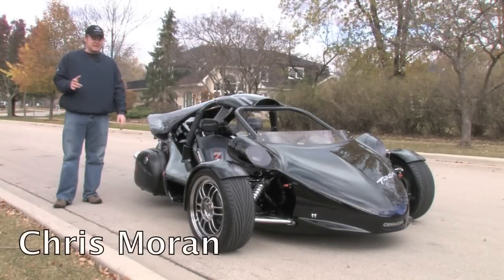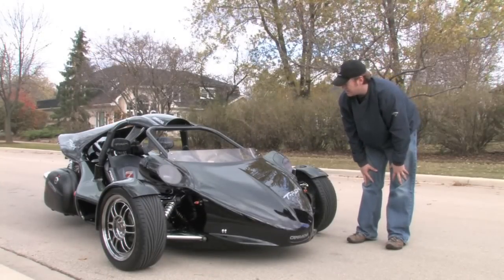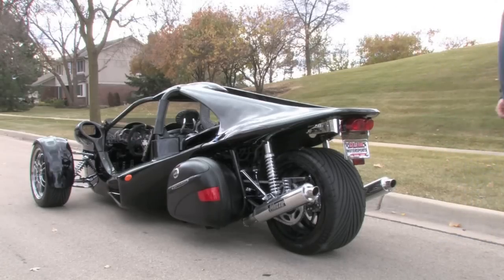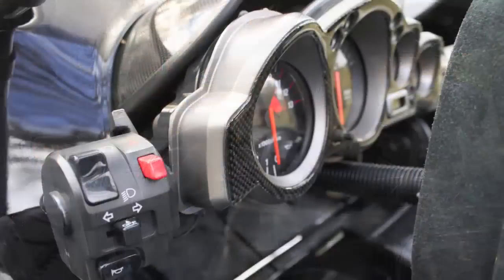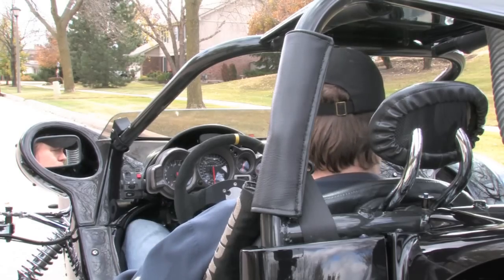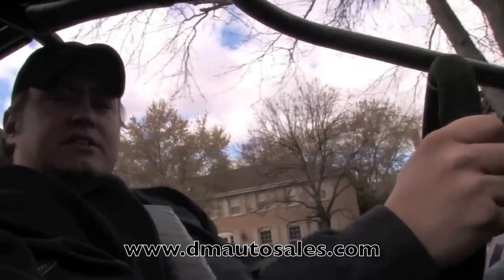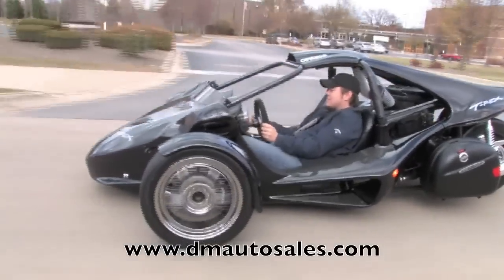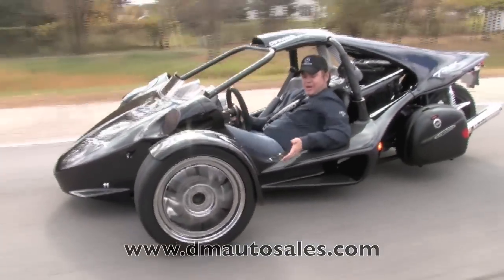Campagna T-Rex--D&M Motorsports Video Test Drive and Review 2012 Chris Moran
Another amazing T-Rex from D&M Motorsports.  Presented by Chris Moran.
"What is that thing?!" is the most common question you'll get when tearing around town in a T-Rex 1400R. And after spending a solid week in and out of this $52,000 3-wheeled crossbreed, I've come to the conclusion that it is one part car, one part bike, and the answer to your innermost desire for something wildly unconventional.
You might recall the early days of the T-Rex's existence—perhaps during its few rap-music video appearances in the 1990s—but since Canadian company Campagna Motors acquired the rights to manufacture it as of September 2008, the T-Rex 1400R looks to hit the street scene again with new improvements and intentions.
The 1400 in the T-Rex name, as one would correctly assume, follows the usual motorcycle nomenclature and is indicative of the engine's displacement in cubic centimeters. The 1.4-liter inline-4 is borrowed from a Kawasaki ZX-14 Supersport bike, as is much of the hardware including its sequential gearbox, gauges and ancillary controls. Don't let the diminutive size of this naturally aspirated engine fool you, it cranks out an impressive 197 bhp and 114 lb.-ft. of torque as it screams towards an exospheric redline at 11,500 rpm. The engine's peak torque occurs at 7500 rpm, which delivers a mid-range power punch much like a 2-stroke, but with far greater driveability. The engine is mounted mid-ship between the main body and rear swing arm, favoring weight balance to the front by 6 percent. The purpose built tube-chassis is covered with a fiberglass body that incorporates a roof with an integrated ram-air intake scoop, side ducting to a central radiator and, of course, the T-Rex's somewhat prehistoric-era visage.
Ingress/egress is not for the impatient or non-athletic, meaning if you have issues getting into a Lotus Elise, you probably won't be too fond of this thing either. It's best to remove the steering wheel first (as in an open-wheel car) which releases from its hub via an NRG twist-lock connector. The seats and pedal cluster have slide bars with lock pins that make them manually adjustable, but will require you to hop in and out a few times to get them exactly right.
Once you're situated and strapped in with the traditional 3-point belt, the engine is brought to life as it would be in a motorcycle—turn the key, flip the ignition switch and push the starter. Start up is surprisingly mellow and neighborhood friendly, as the dual-can exhausts actually do what they're supposed to. The driving controls are primarily car, meaning there's three pedals, a gear shift, a steering wheel linked to a non-assisted rack and pinion and no need for prior motorcycle experience (or a license for that matter) to operate it. Lane-change signals and horn control is retained on the motorcycle stalks while reverse is the only real oddity, handled with a lever beside your left thigh that mechanically switches the direction the gears spin.
On the road, you sit eye-to-bumper with most cars, which is good for stability, but presents a challenge for visibility (a whiptail might make for a nice add-on). At 1130 lb. (fully fueled), the T-Rex has a power-to-weight ratio that provides a rate of acceleration that virtually stops time. This is your single greatest defense against becoming a sitting duck in a sea of treacherous traffic that will either be oblivious to your existence or gravitate uncomfortably close for a better look. The tiny motorcycle side mirrors provide some form of rear view while the roof-mounted mirror provides an excellent view of the ram-air intake tubes. This makes lane changes a precarious affair, and those last-minutes checks for Johnny Law on the open highway are somewhat difficult. When not subjected to the crowded highways, the T-Rex is about as close as you can come to the therapeutic, open-air experience of a motorcycle—less any talent required for balancing on two wheels.